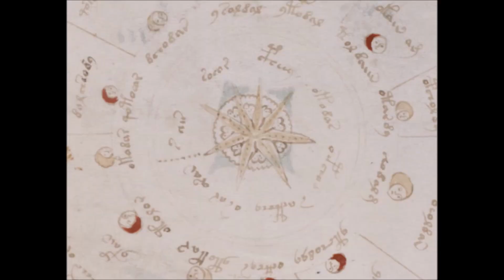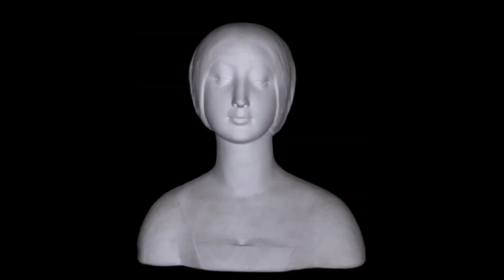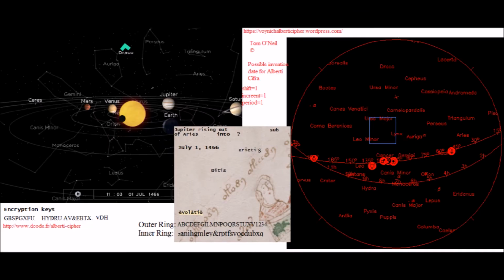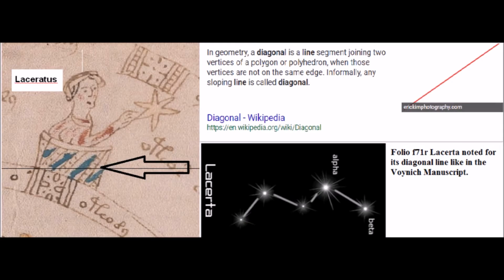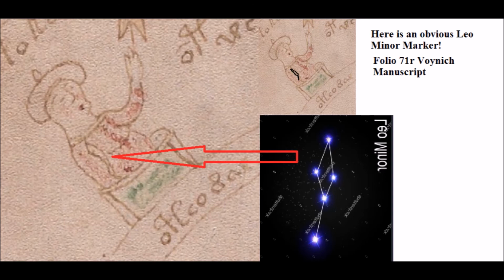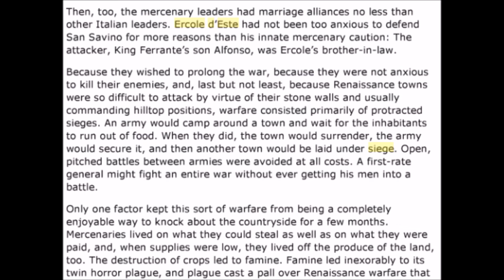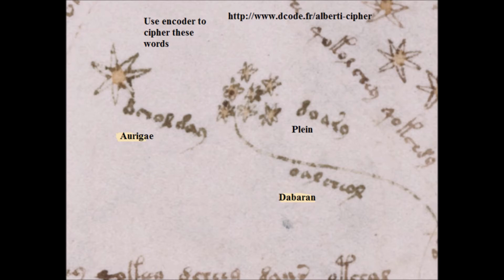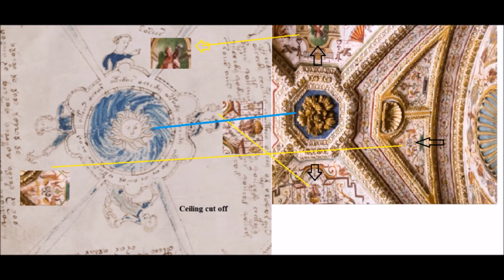Voynich manuscript decoded